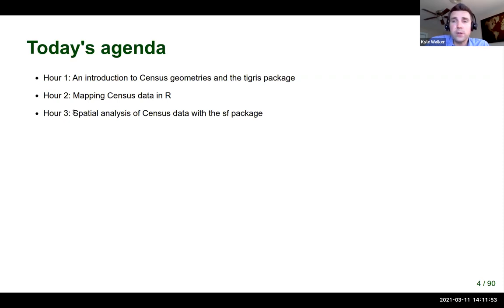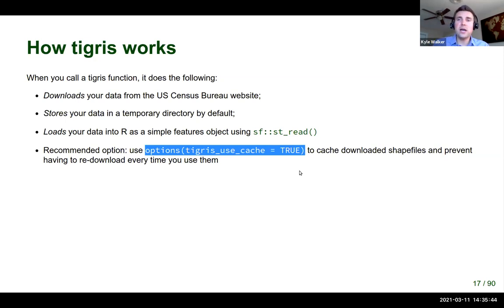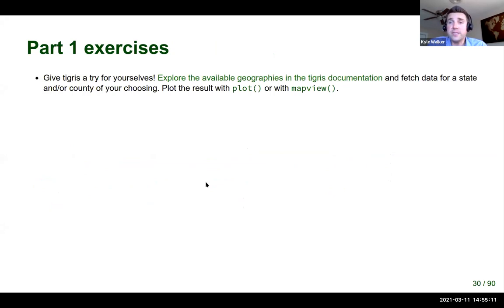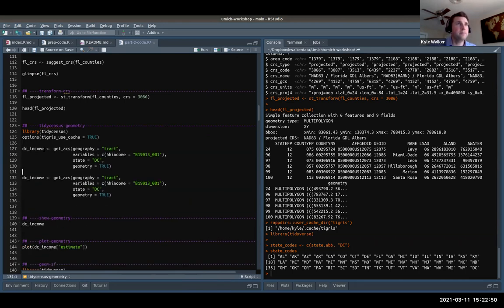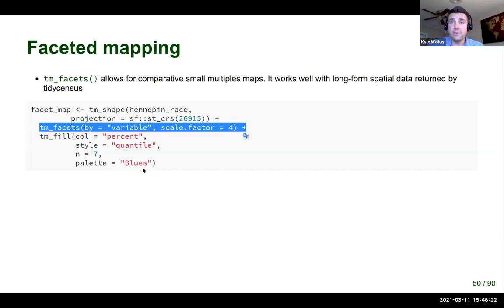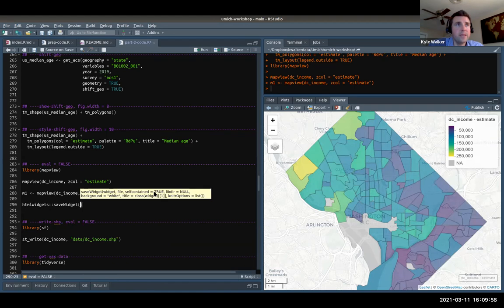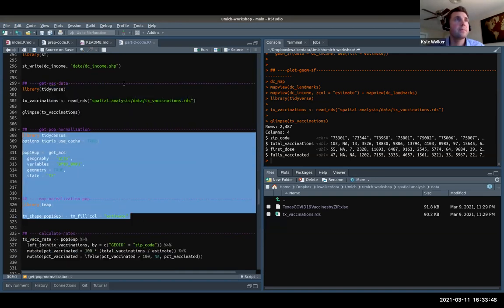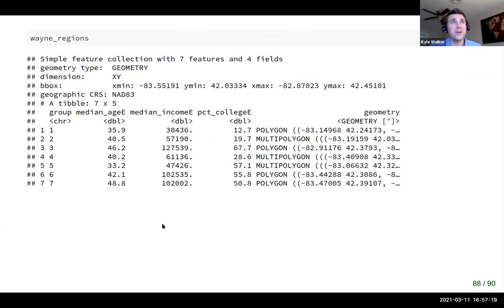Spatial Analysis of US Census Data in R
This workshop will introduce participants to tools for spatial data analysis and GIS in R with applied examples using US Census data. Participants will learn how to perform common GIS tasks in R and make both static and interactive maps with Census data. The workshop will cover R’s sf package for spatial data; the tigris and tidycensus packages for Census geographic data; and mapping with tools like ggplot2, Leaflet, and Mapbox. No prior experience with R’s spatial tools is required for this workshop - the only requirement is a curiosity about maps and spatial data!